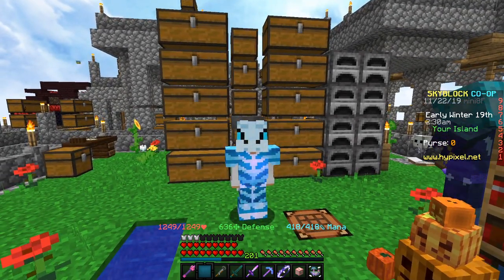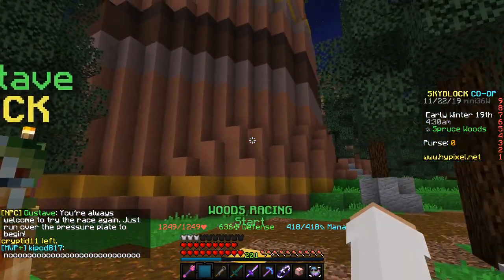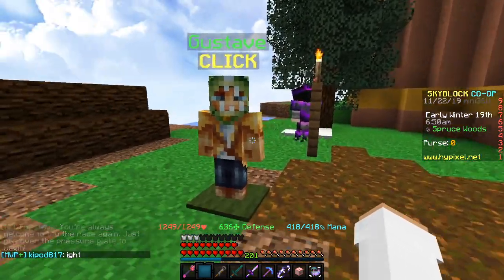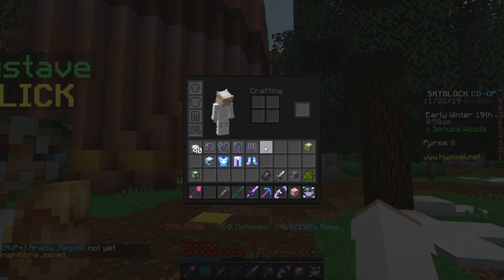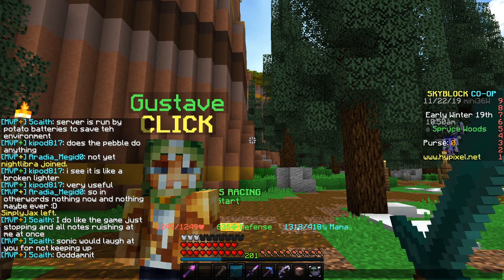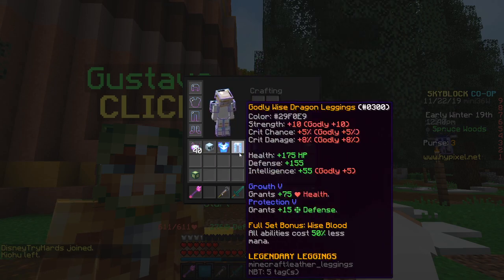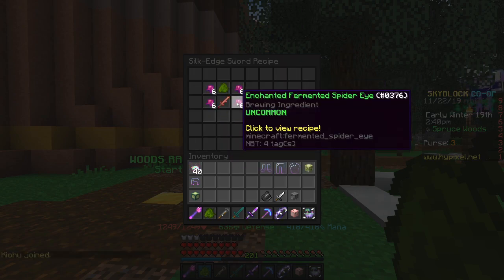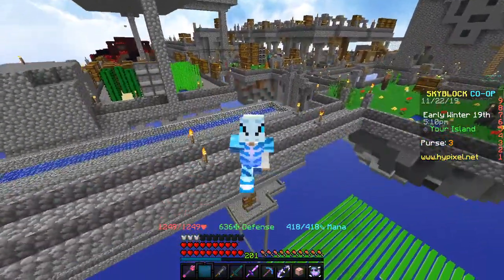Hypixel: Skyblock- HOW TO BEAT WOOD RACE IN UNDER 18 SECONDS!!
Hey guys! In today's video we go back to The Park and check out, Gustave, another one of the new npcs added in the recent update. I show you how you can beat the wood races in under 18 seconds! Also, don't forget to ring those bells so you can be notified when I upload more videos! Hypixel Skyblock Minecraft ;D

~Kio